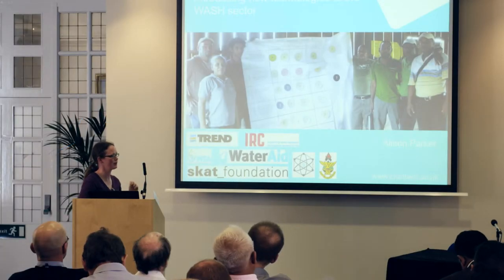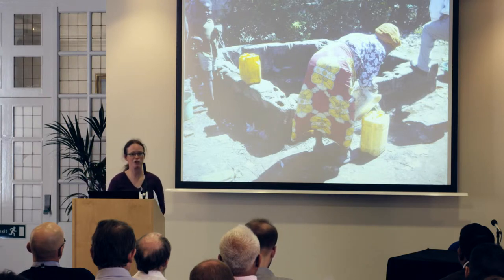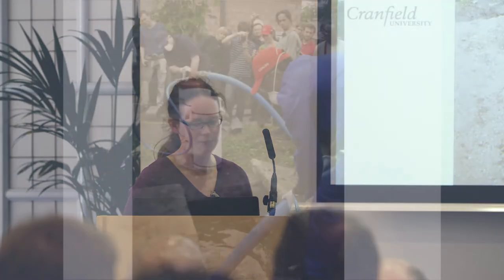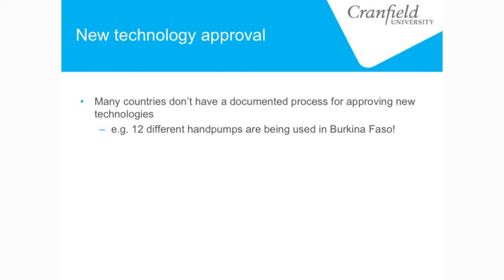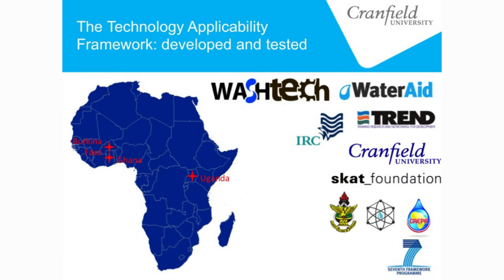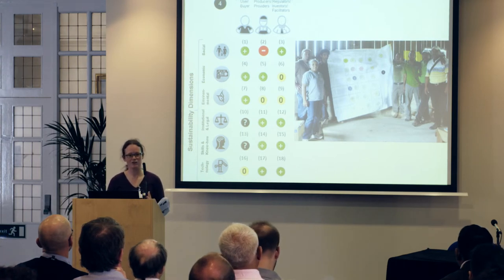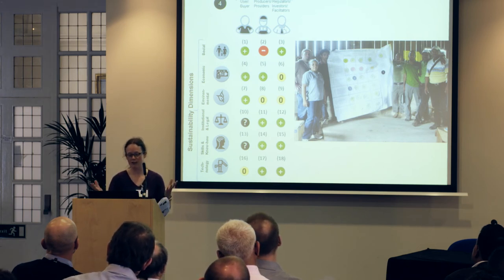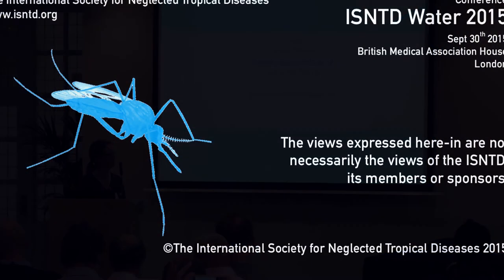Dr Alison Parker - Cranfield University - Introducing new technologies into WASH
Introducing new technologies into WASH